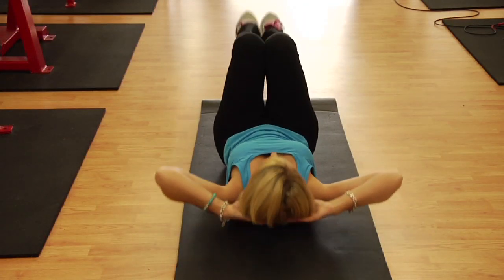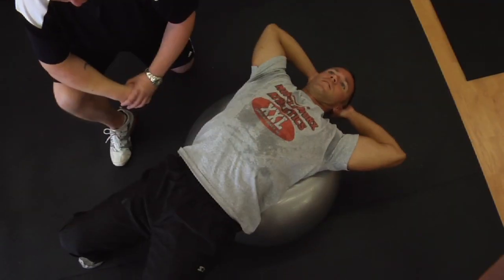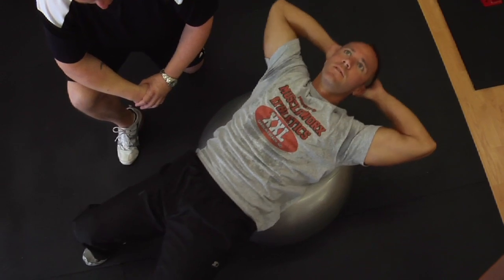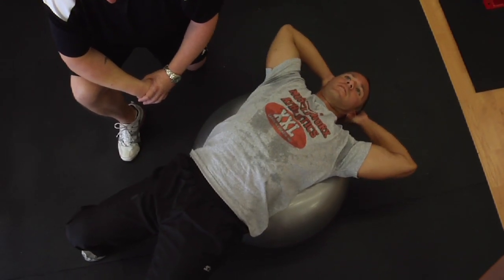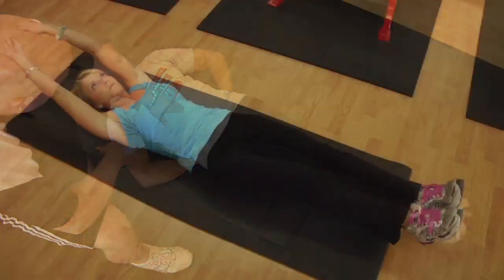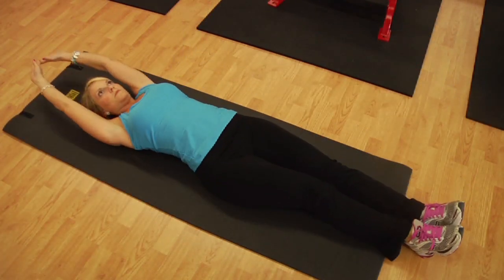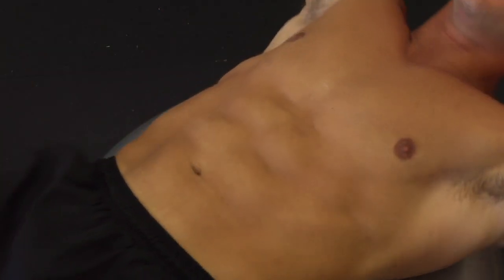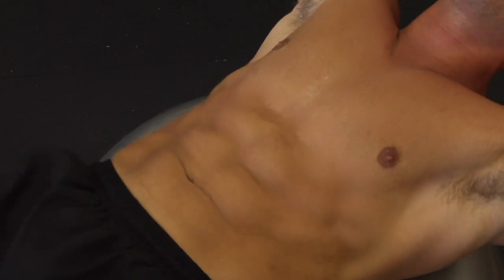Personal Fitness Tips : Exercises to Tighten Abdominal Muscles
Tightening the abdominal muscles involves not just physical conditioning but also proper nutrition. Gain essential tips on toning your abdominal muscles in this free personal fitness video.

Expert: Jason Morgan
Bio: Jason Morgan works as a personal trainer in Carolina Beach, North Carolina, and holds a certification through The International Sports Sciences Association.

Series Description: Personal fitness encompasses not only exercise, but also diet and lifestyle. Get tips to stay in shape from a professional trainer in this free video series on fitness.